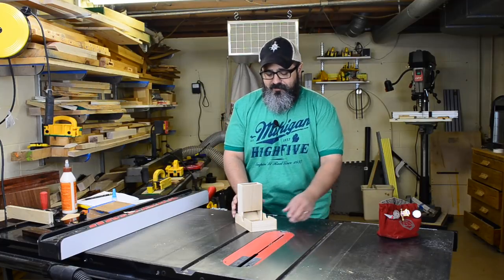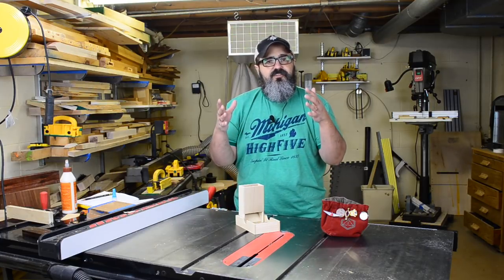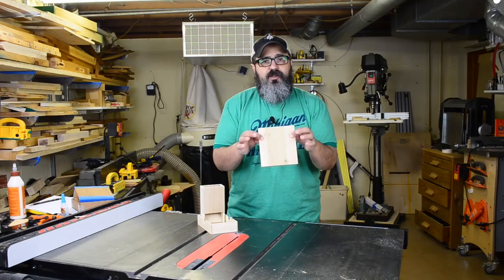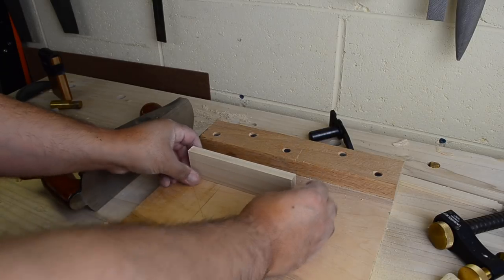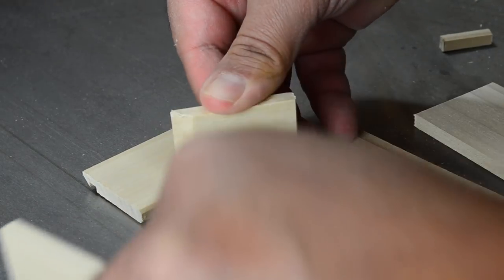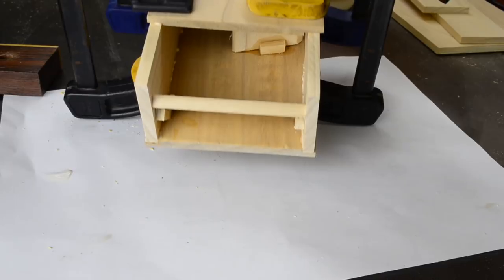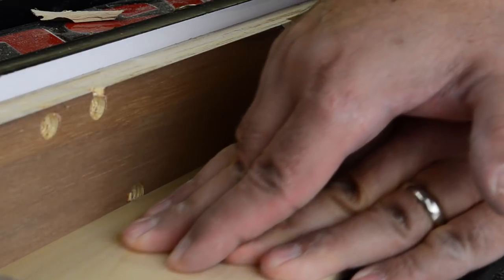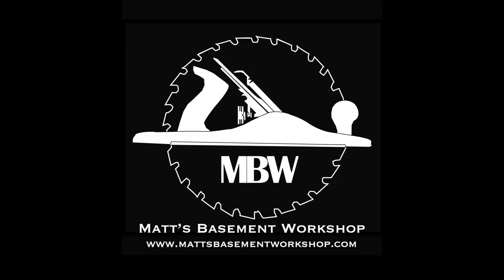559 Dice Tower and Tray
Anyone who plays games involving dice there’s two things you always encounter; 1) they inevitably go flying off the tabletop, or 2) someone claims you threw them in a way that meant you were cheating. Aside from building a gaming table with raised sides like a craps table in Vegas your options can be limited on how to fix the problem.

A quick little project I built to help keep the dice in play is a "Dice Tower and Tray.” I made mine out of scrap poplar taking up space in the lumber rack and it only took a couple of hours on a Saturday afternoon.